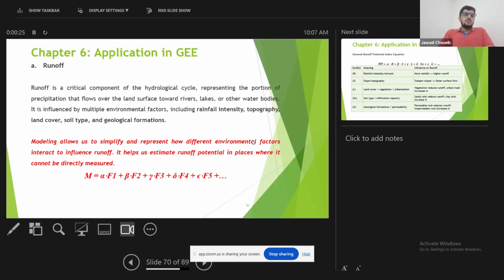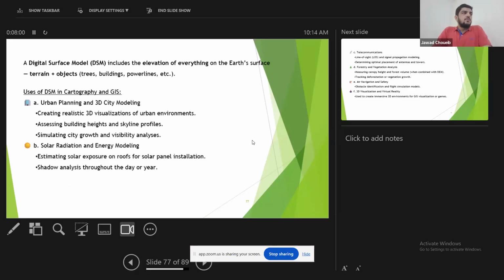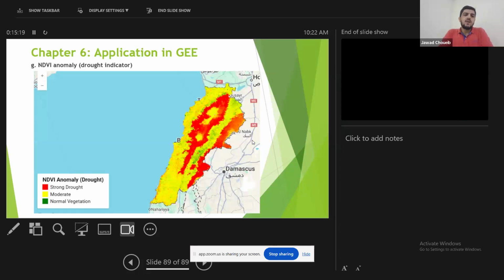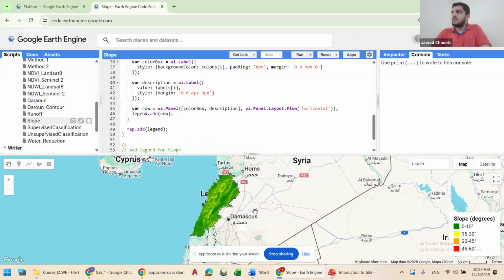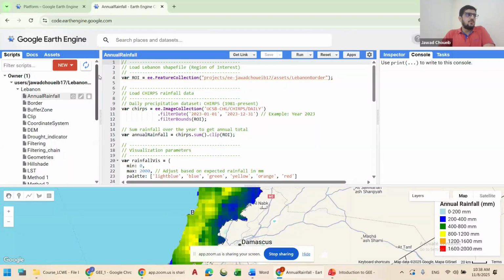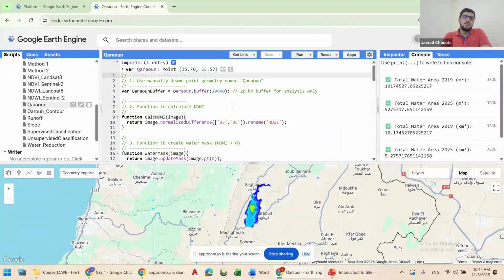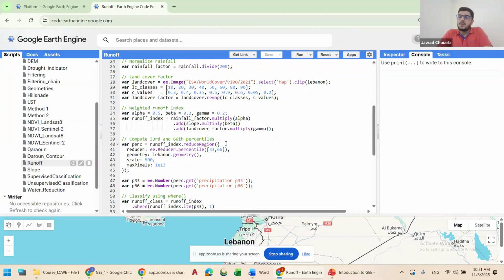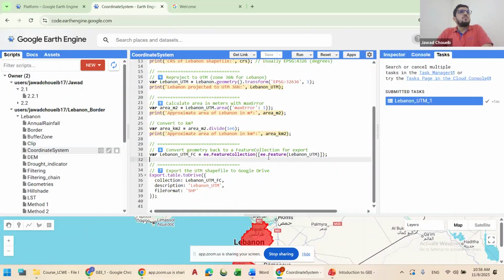Environmental Modeling and Terrain Analysis using Google Earth Engine (GEE) - Session 4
In this session, participants explored environmental modeling and analysis techniques using Google Earth Engine (GEE). The training focused on runoff modeling, terrain analysis, and environmental mapping.

Mr. Jawad demonstrated how to visualize Digital Elevation Models (DEM) and Digital Surface Models (DSM) for Lebanon, calculate slope degrees, and generate hillshade maps. Participants also learned how to map and analyze rainfall data, water bodies, and drought indicators for the Lebanon Shelf region.

By the end of this session, attendees gained practical skills in:
1. Visualizing DEM and DSM data in GEE
2. Conducting slope and hillshade analysis
3. Performing rainfall and drought mapping
4. Applying environmental modeling equations using spatial datasets

🎓 Instructor: Mr. Jawad Choueib
🏛️ Organized by: The Lebanese Center for Water and Environment (LCWE)